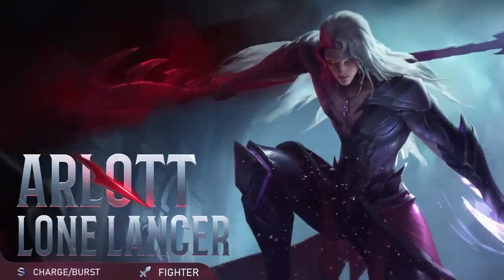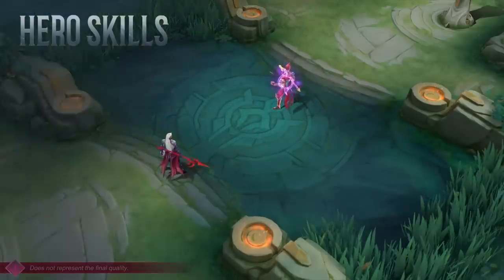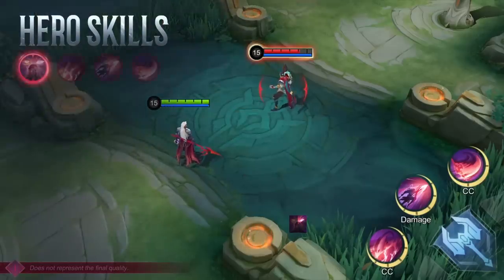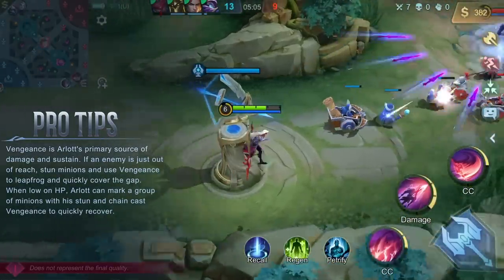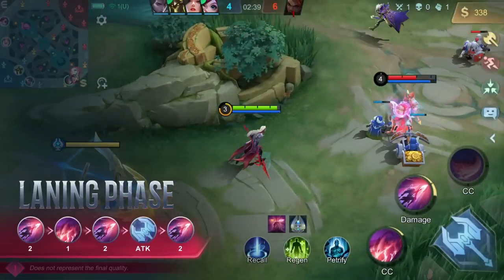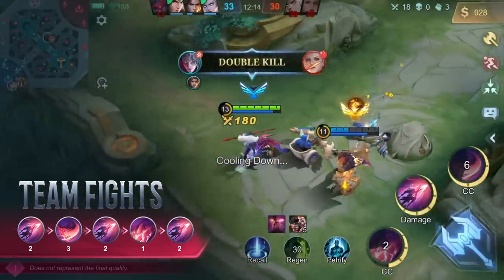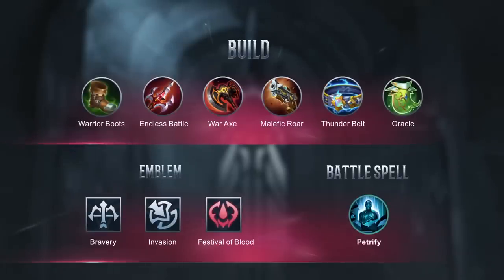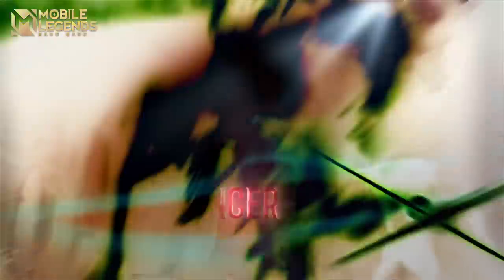Hero Spotlight | Arlott | Lone Lancer | Mobile Legends: Bang Bang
New hero Arlott, the Lone Lancer is coming SOON on 2/14!

Arlott's Demon Gaze can spot the weakness of enemies, enabling him to deal critical damage to enemies marked by his demon eyes. His high mobility allows him to weave through the battle like a vengeful wraith.

Check out this video and get first-hand tips and tricks about Arlott!